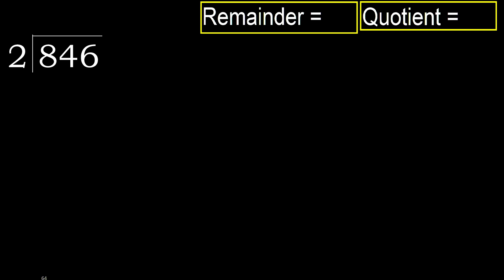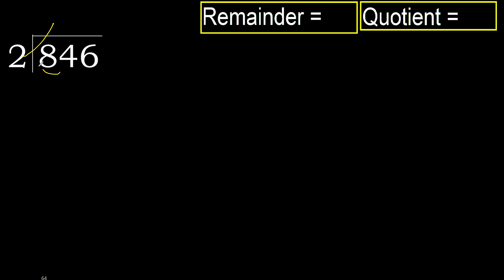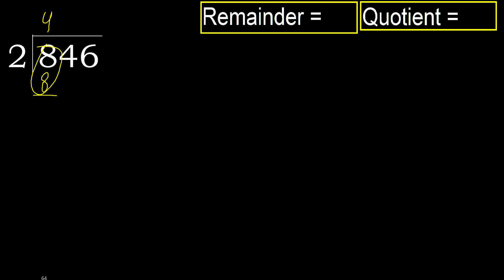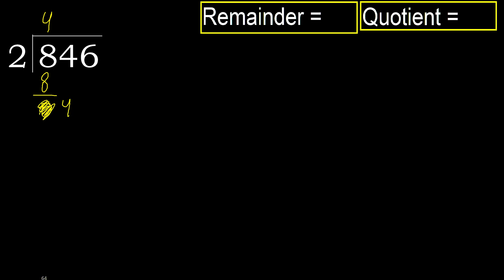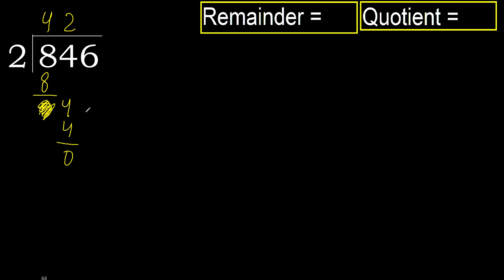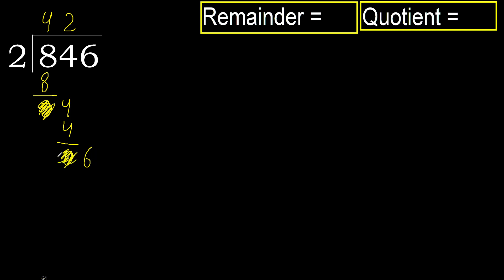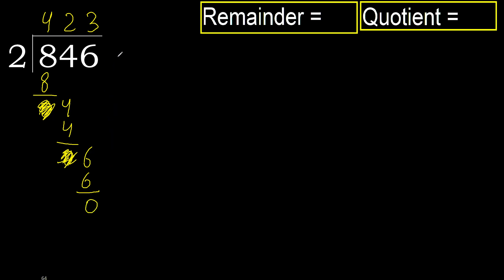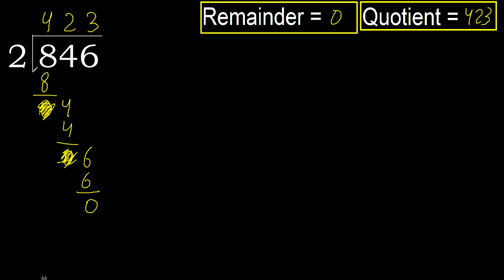Divide 846 by 2 , remainder . Division with 1 Digit Divisors . How to do